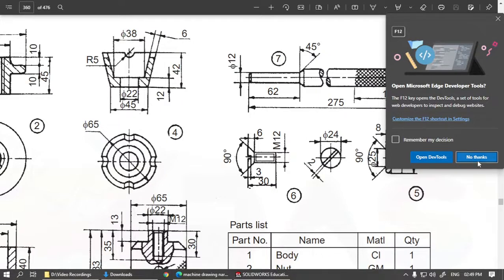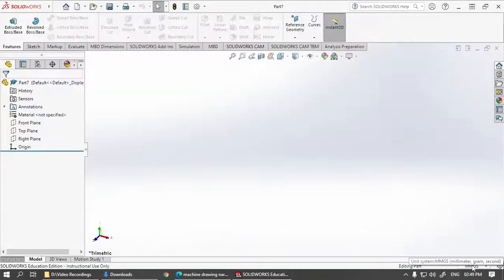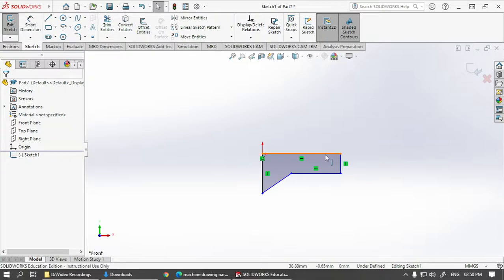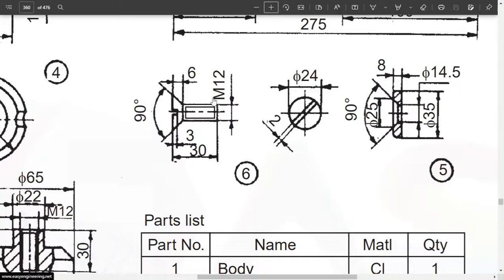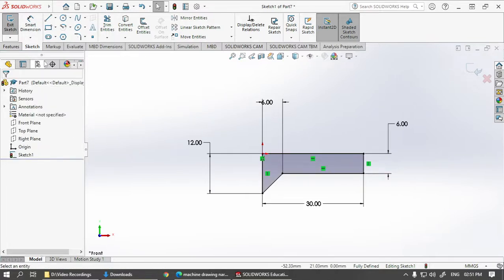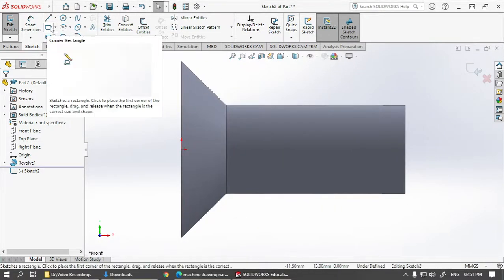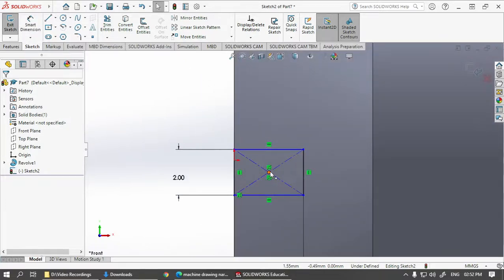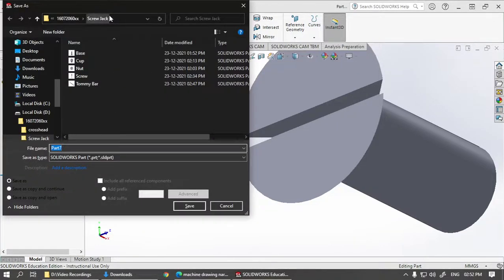Screw Jack Assembly | Modeling of Part 6 - Smaller Screw | MDM Lab